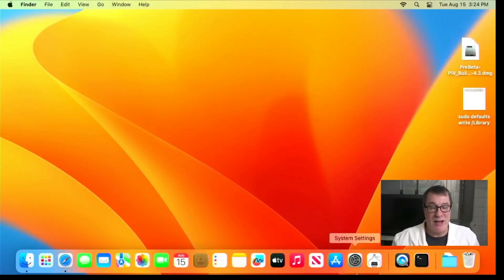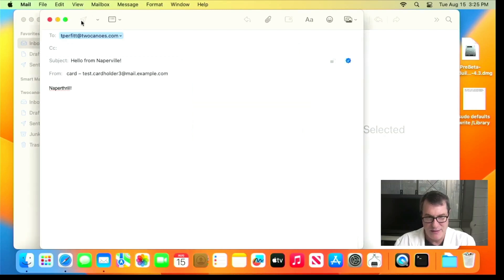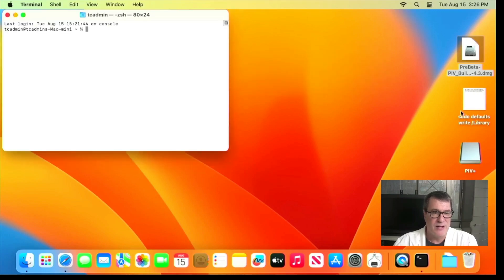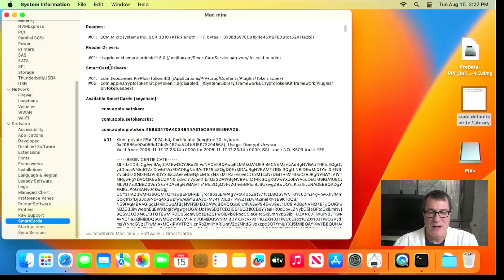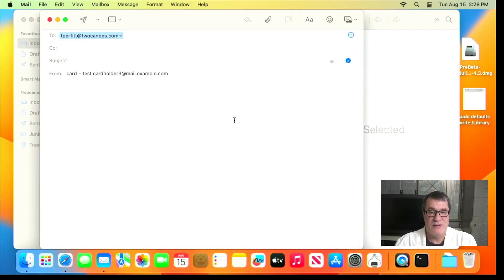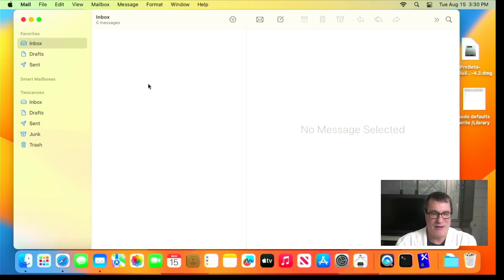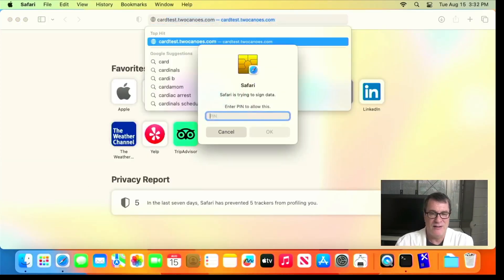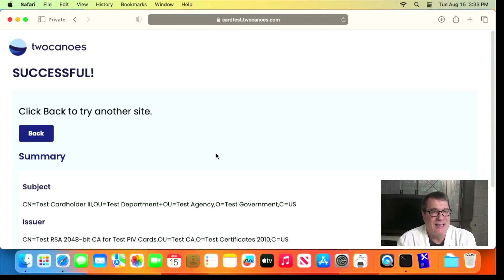PIV+: macOS Smart Card Extension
PIV+ is a smart card extension for macOS that replaces the built-in extension. It provides PIN caching when sending emails and works great with FileVault and all other smart card operations in macOS.